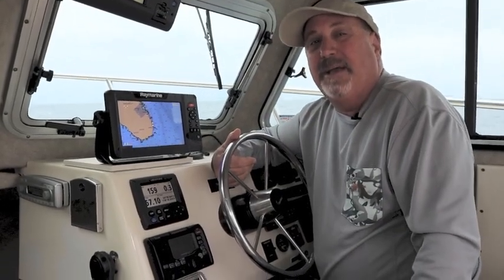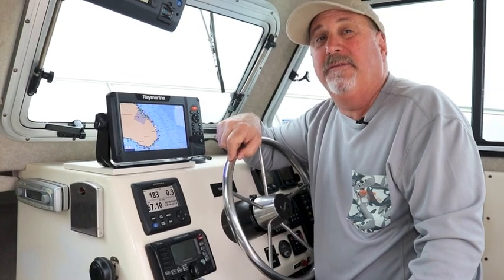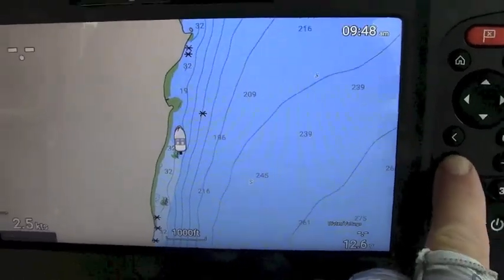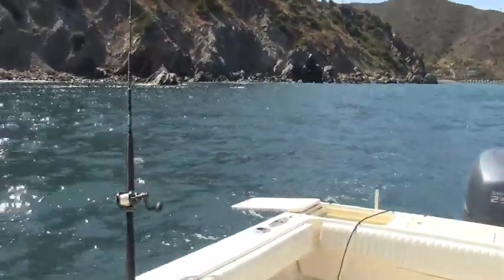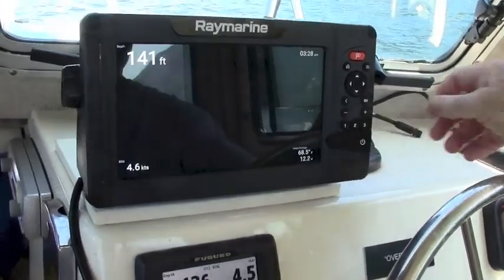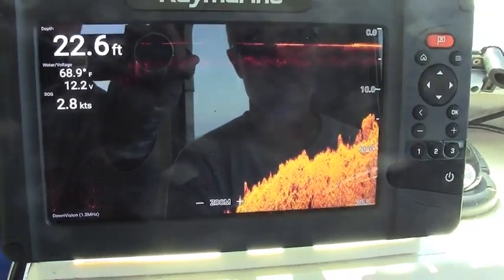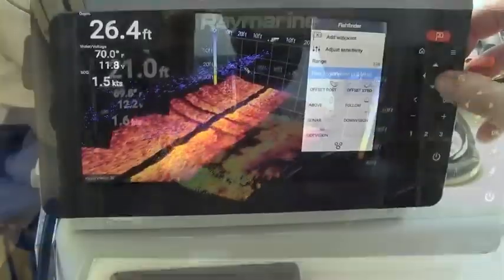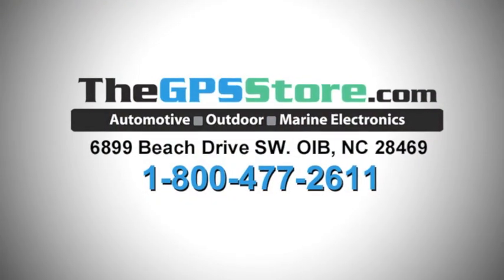Raymarine Element First Look Video on the Water!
On-water review of Raymarine Element Sonar/GPS from the folks at The GPS Store